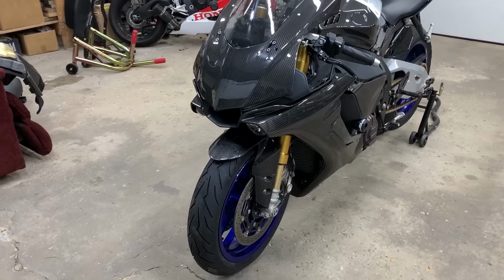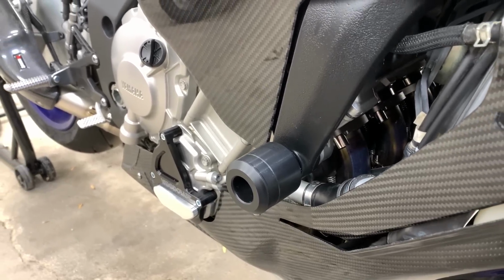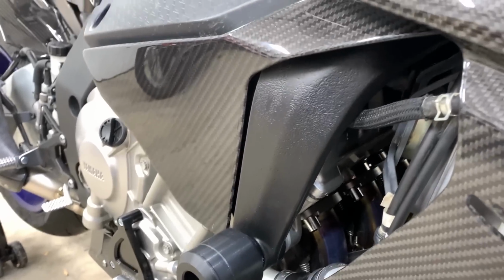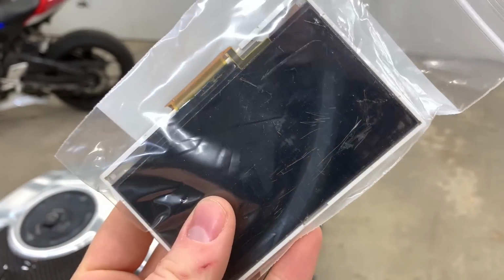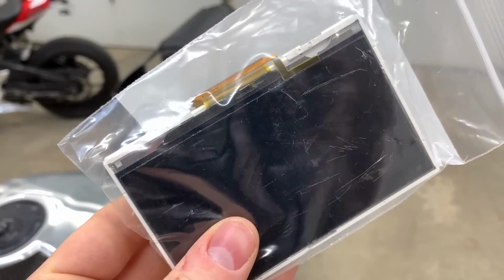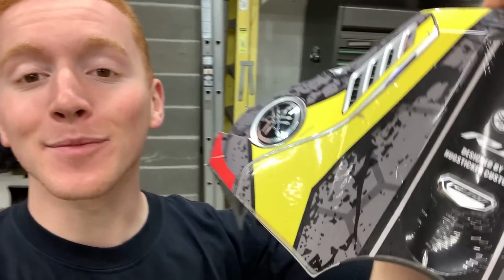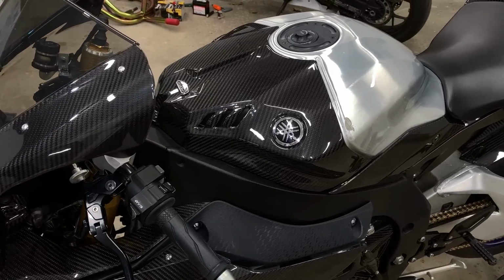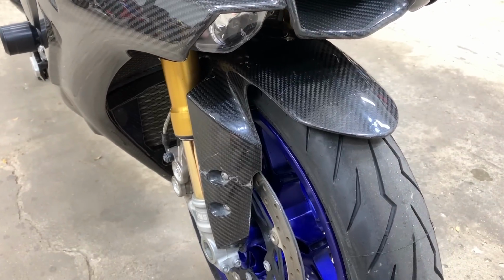Rebuilding A Wrecked 2016 Yamaha R1M (Part 8)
After checking online for prices of a 2016 R1M I was actually shocked how much these bikes are selling for! With about 8-10k miles they are in the 20k+ range! And with my mileage which is around 14k they were right around $18k! Now of course mine is salvaged but I'm amazed they are still so expensive for such a "Older" bike! Thanks be to God to putting me in this situation and blessing me with these opportunities! Cheers

PO: Box
1715 Linnerud Dr. 467